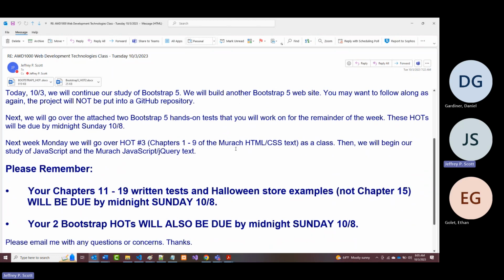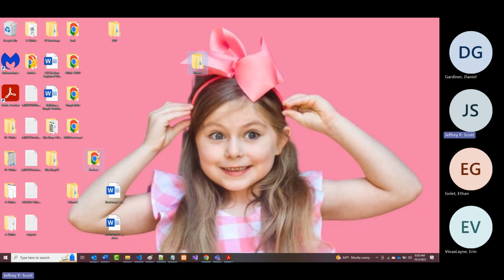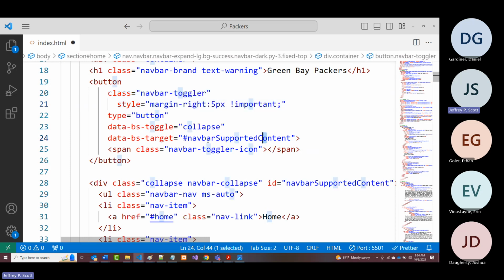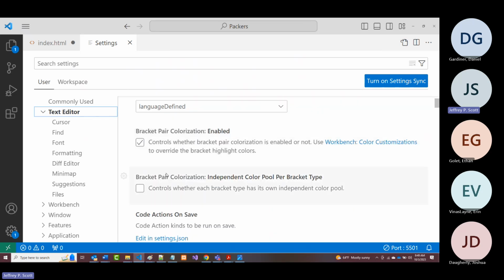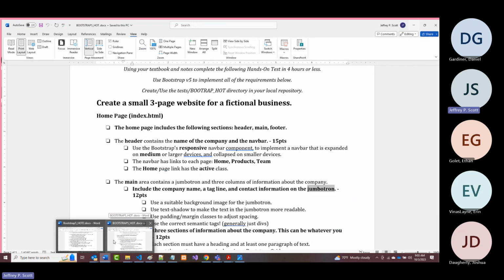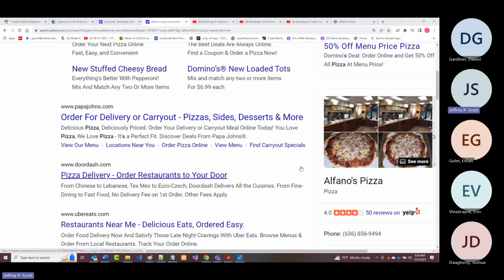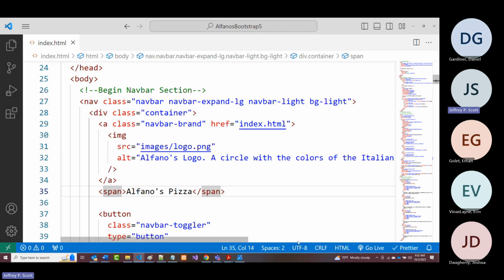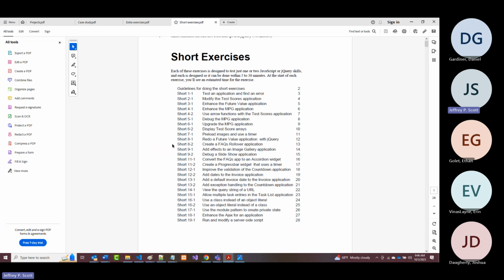AWD1000 - Web Development Technologies - Day26 - 10-3-2023 - Bootstrap Part II